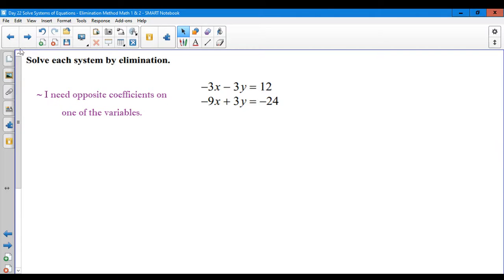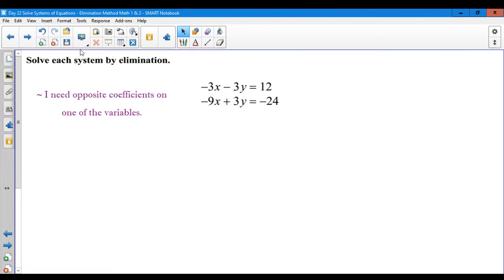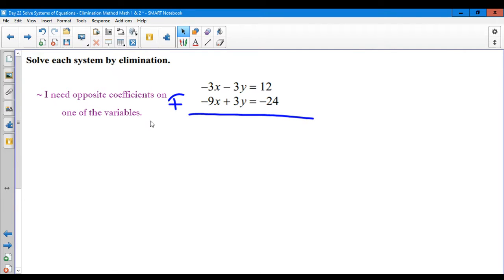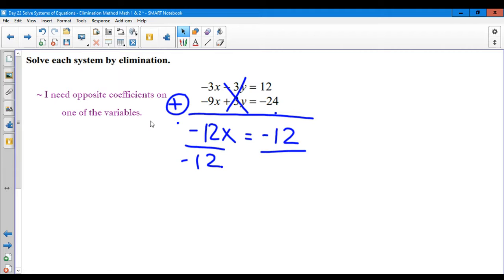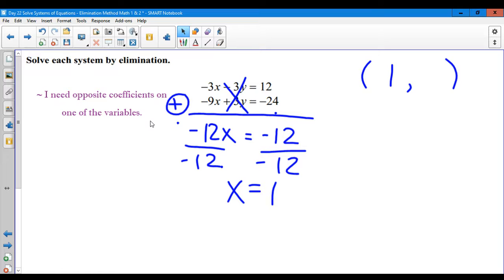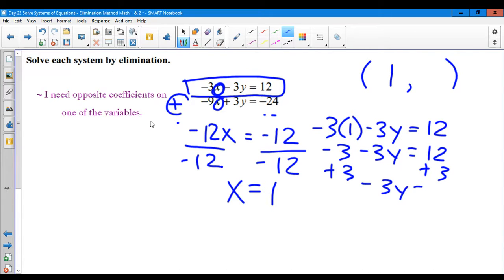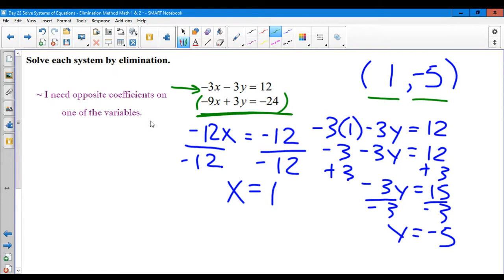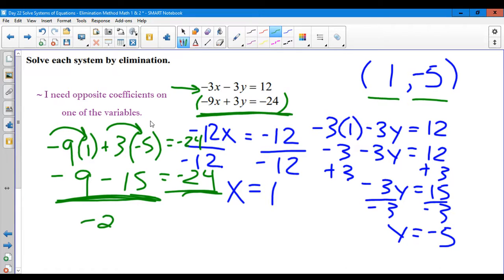Solve System of Equations by Elimination (Ex1)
Example 1 makes combing the equations simple with opposite coefficients on the y-variables.